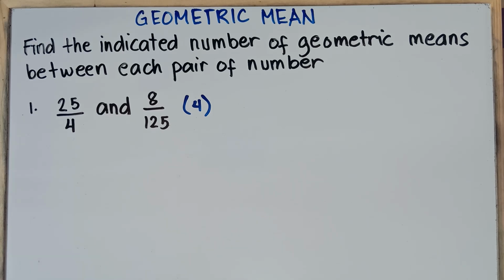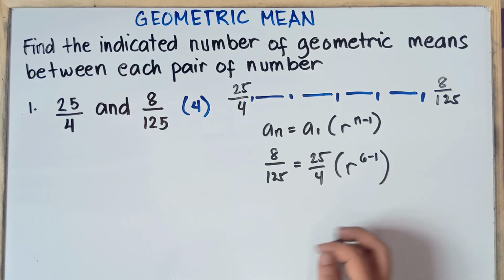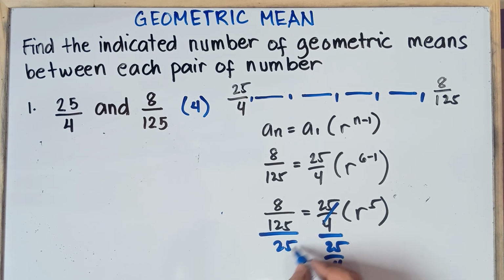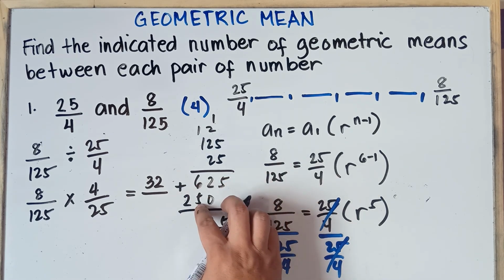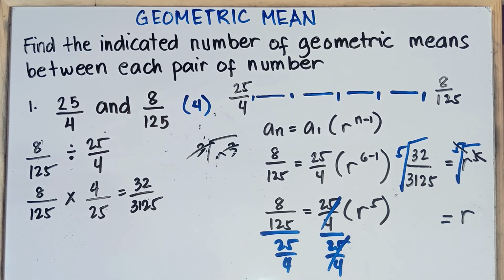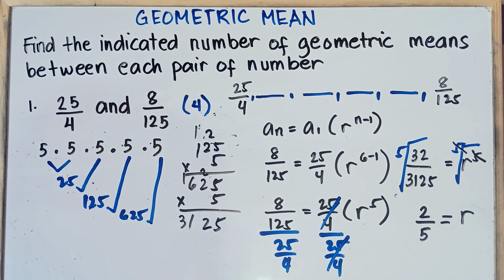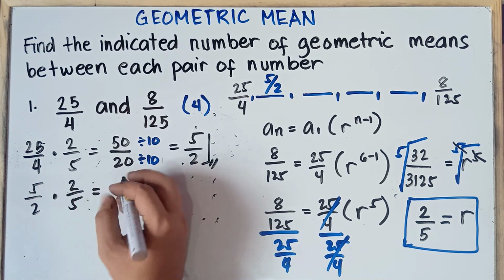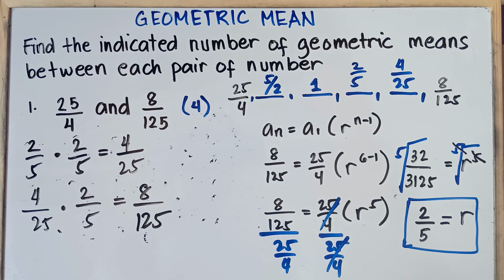Geometric Means | Step by Step Explanation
In this Video you will be able to Find the Missing Terms of the given Geometric Sequence. This video also helps you to understand more about the common ratio. Hope this video helps!

KEEP FIGHTING!